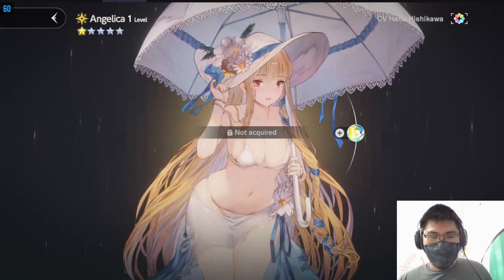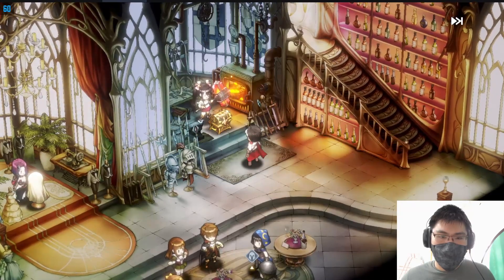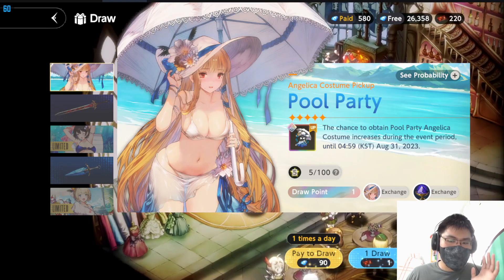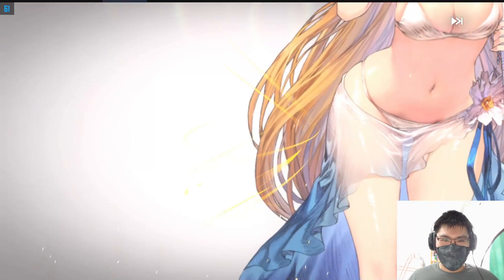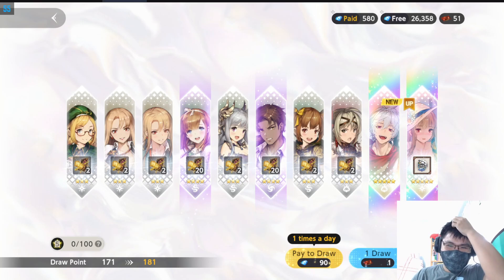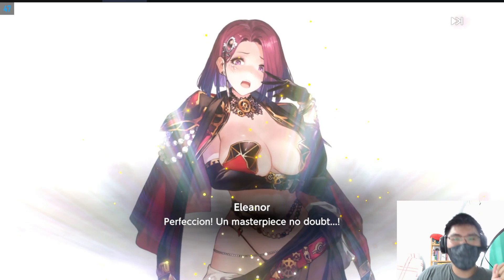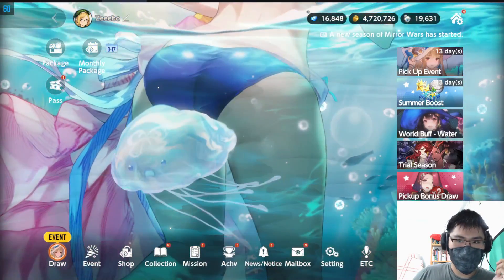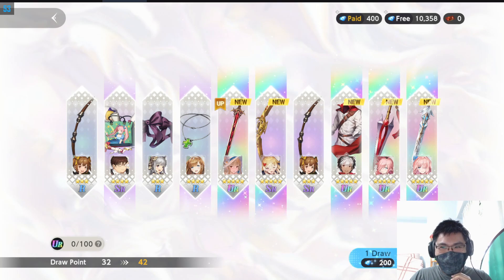【Brown Dust 2】Insane Poolside Angelica +5 pulls + Initial Impressions!!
In today's video, I will showcase my +5 pull session for Angelica and talk about my initial impressions about this new poolside unit!

Time Stamp:
@00:00 Intro
@00:35 Initial Impressions
@05:10 Pull Start
@14:58 Surprise!